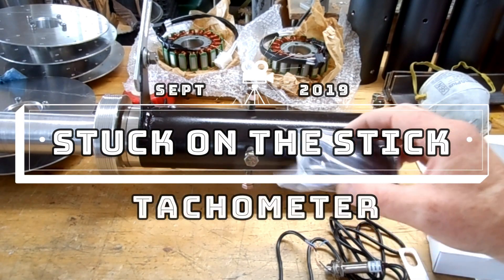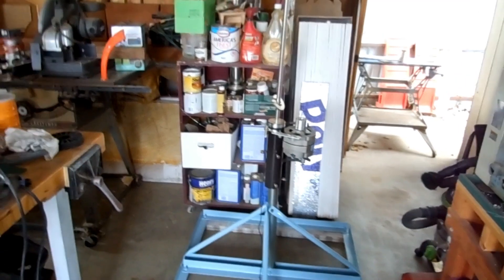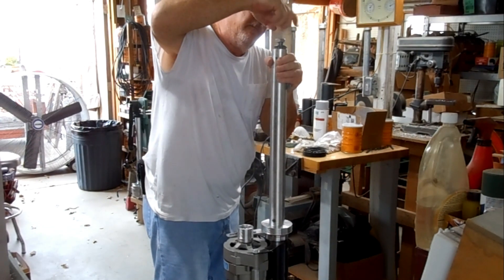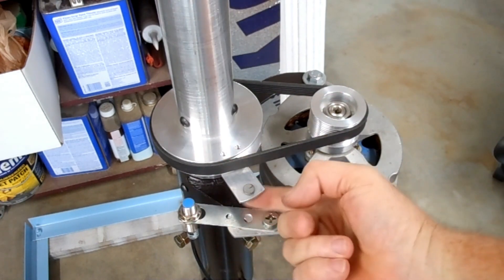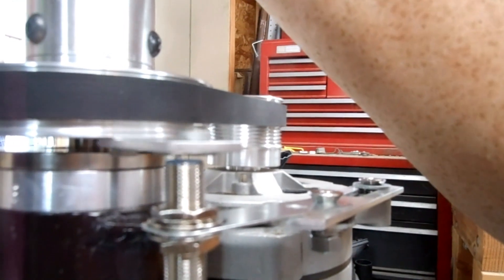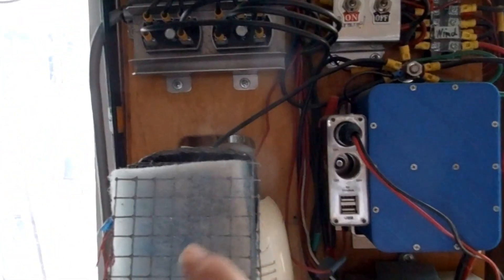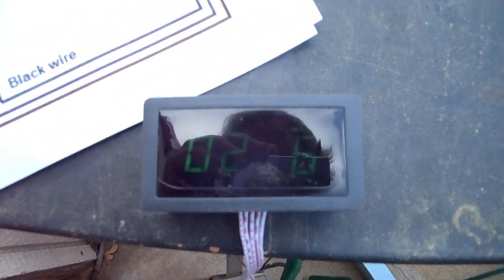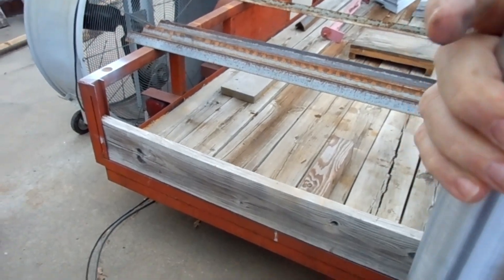Stuck on the Stick - Tachometer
I'm stuck on "The Stick" from my previous video, so in this video I've added a tachometer. By adding this RPM gauge I hope to have a better idea of the RPM reached by the stealth vawt at different wind speeds.